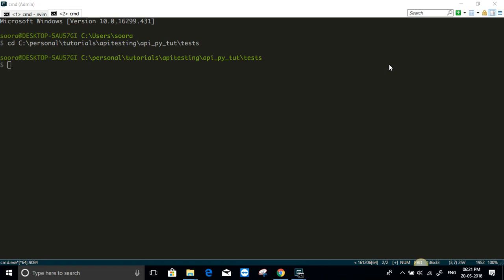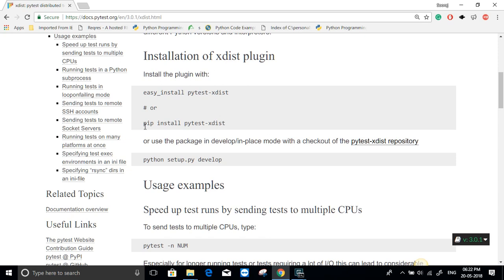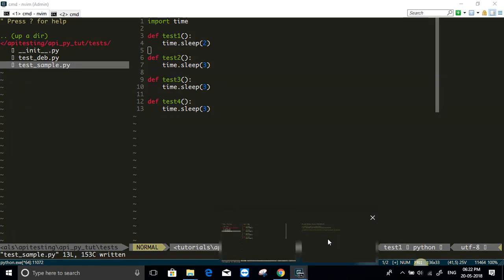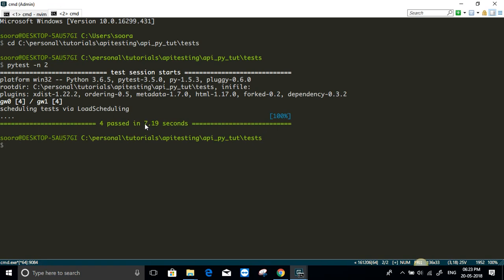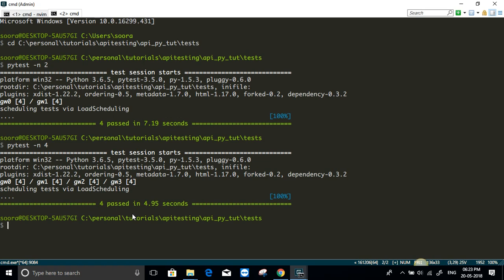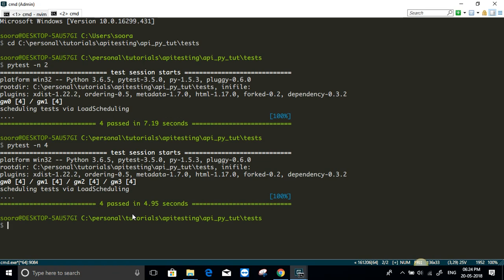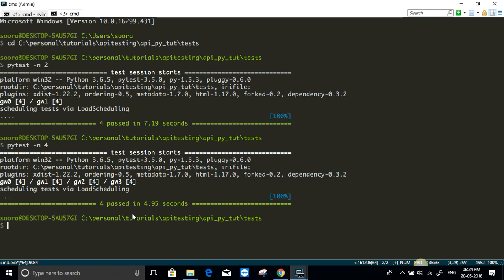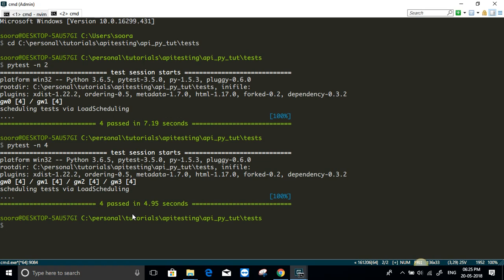Run tests in parallel with pytest.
This video shows how to run tests in parallel with pytest with the help of xdist plugin.